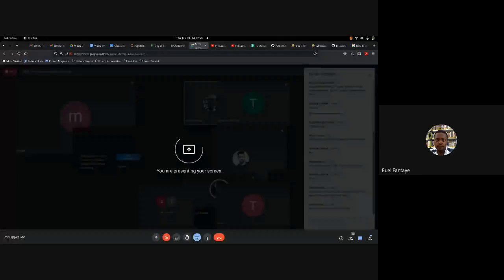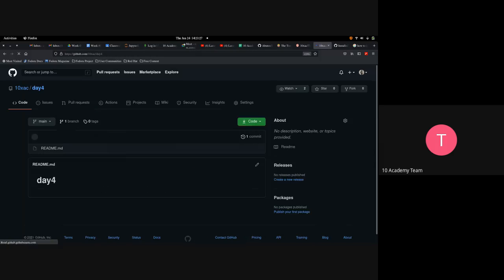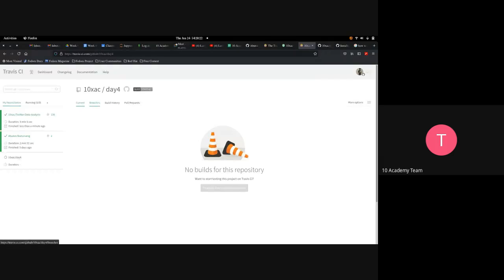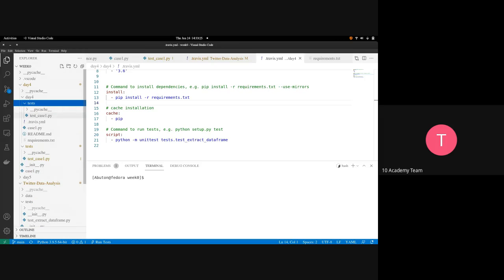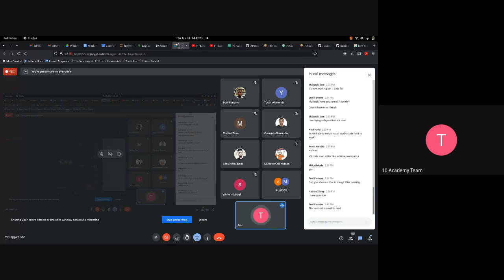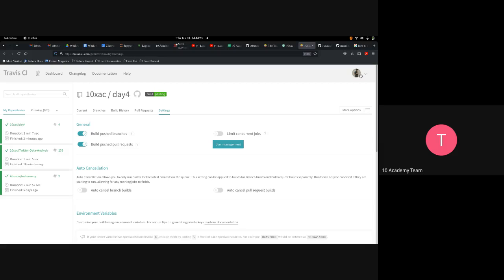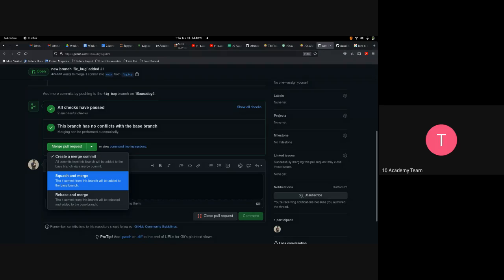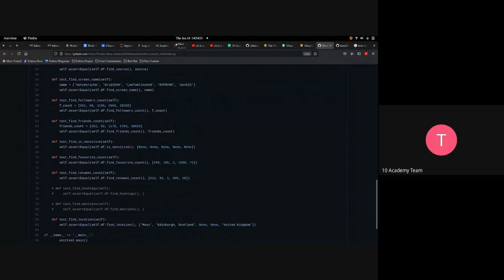Batch 4 | Day 4 | Afternoon T